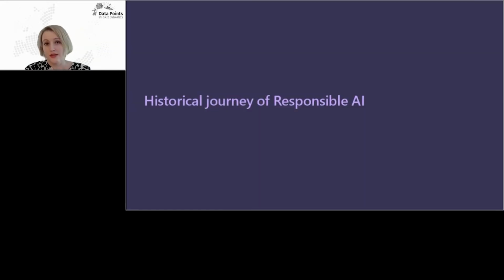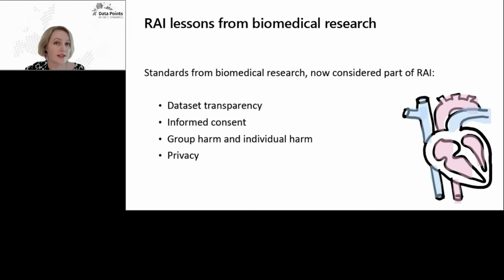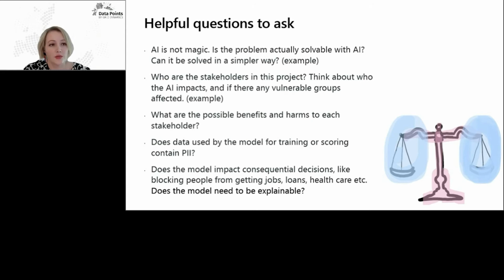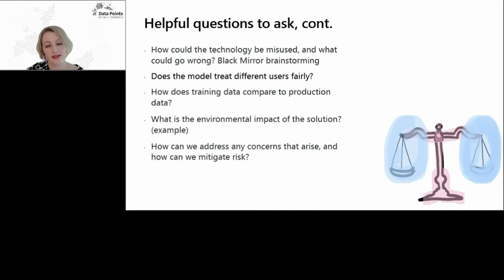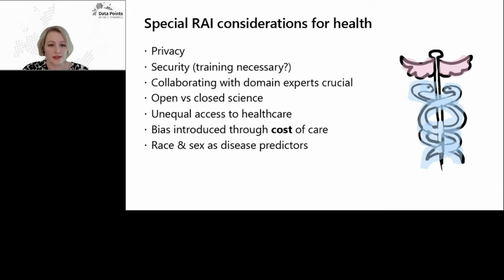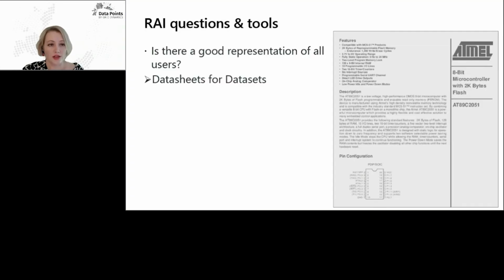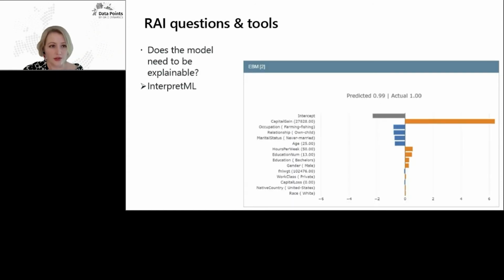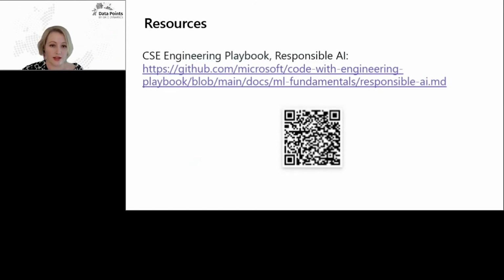Responsible AI in Health: From Principles to Practice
Abstract

AI has made amazing technological advances possible; as the field matures, the question for AI practitioners has shifted from “can we do it?” to “should we do it?”.  In this talk, Dr. Tempest van Schaik will share her Responsible AI (RAI) journey, from ethical concerns in AI projects to turning high-level RAI principles into code, and the foundation of an RAI review board that oversees projects for the team. She will share some of the practical RAI tools and techniques that can be used throughout the AI lifecycle, special RAI considerations for healthcare, and the experts she looks to as she continues in this journey.

About speaker

Tempest is passionate about improving lives using sensors, data, and AI. Some of the ways she's driven impact have been through her startup, SoilCards, which aims to make mobile soil testing accessible to the world’s poorest farmers in order to improve their livelihood and protect the environment. She has also developed novel ways to measure cognitive function and mood in people with depression using wearables. She has used data science to improve physiotherapy for children with cystic fibrosis and has put principles of responsible AI into practice to build predictive ICU models which treat different patient groups fairly. She is a member of CSE’s Responsible AI board and a CSE ambassador for Diversity & Inclusion because she believes in promoting positive change as a leader in the industry. She has a Ph.D. in Bioengineering from Imperial College London, with an internship at MIT, and an Imperial College Rector's Award. She is a Technical Advisory Board member of Ultromics Ltd as well as a TEDx and SXSW speaker. Her research has received awards from Innovate UK and the US National Academies of Science Engineering and Medicine.